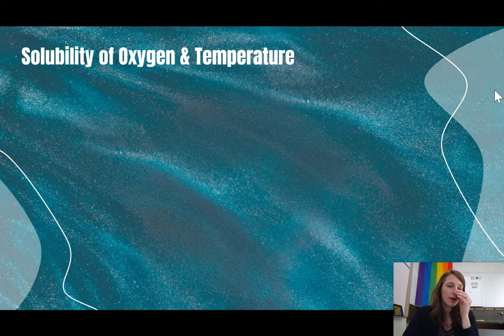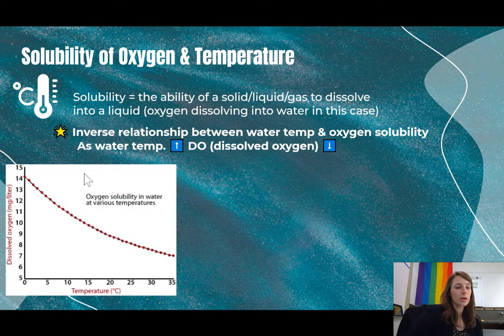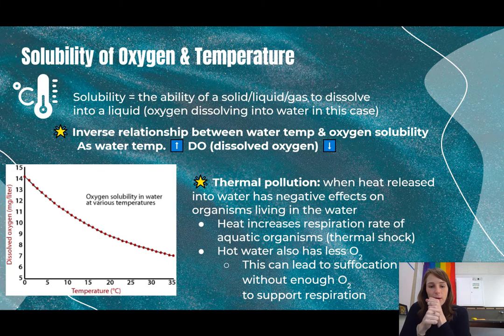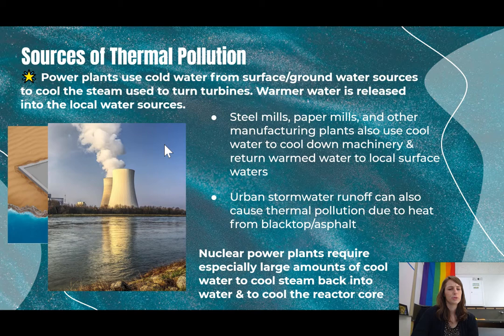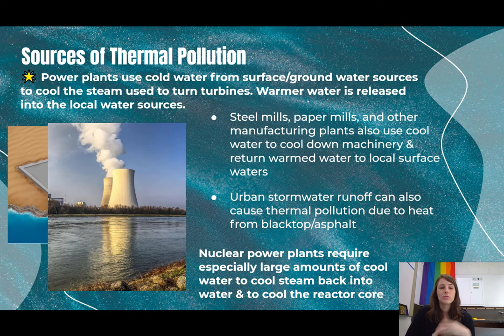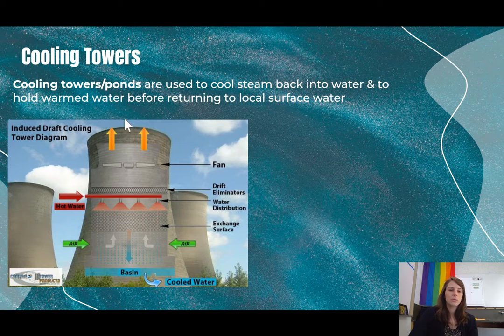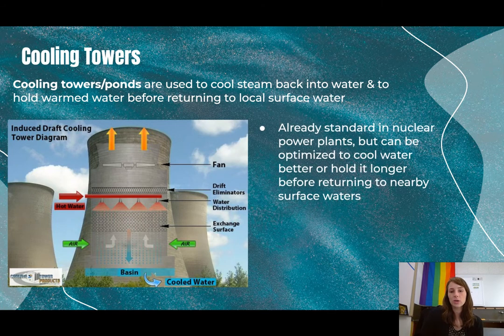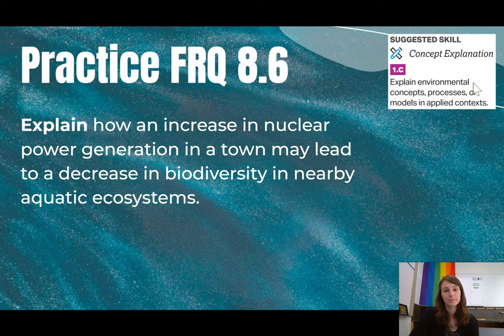8.6 Notes - Thermal Pollution